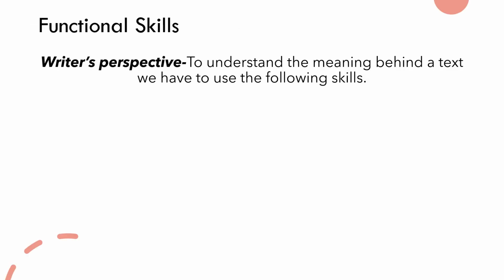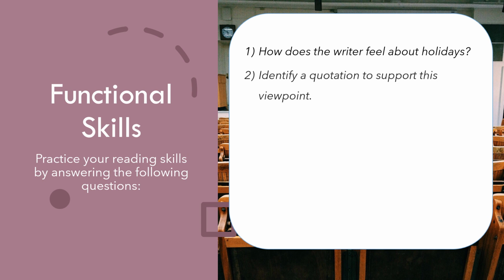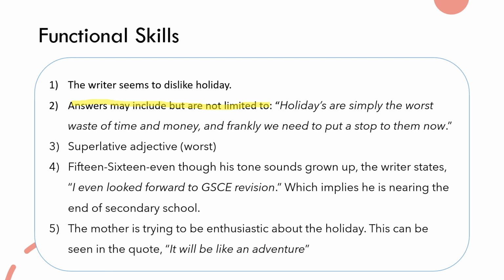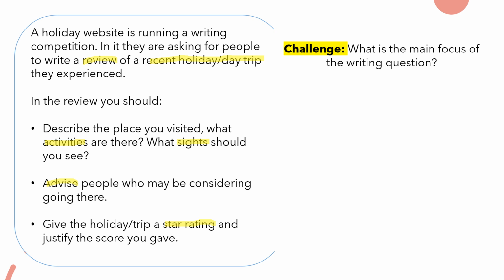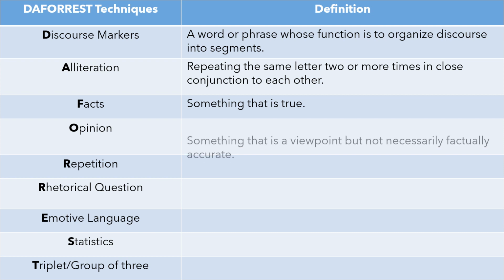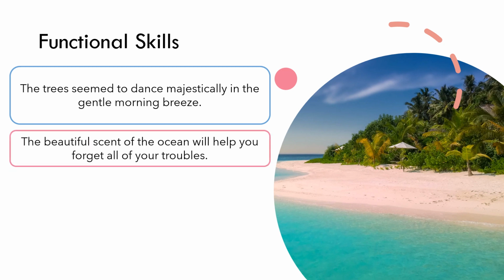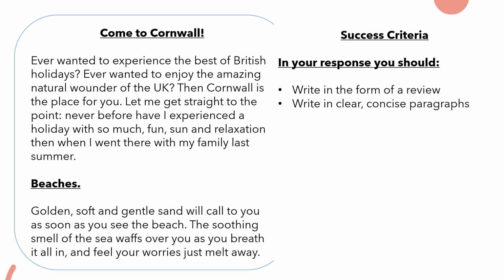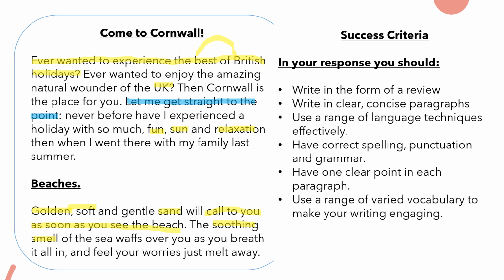Functional Skills: Reading and Writing Revision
This video was designed to help anyone studying ESOL, Functional Skills or GCSE English. The video looks at building skills at both reading and writing and helps learners practise key exam techniques. The video uses the theme of holidays to teach key skills and how to write a review.